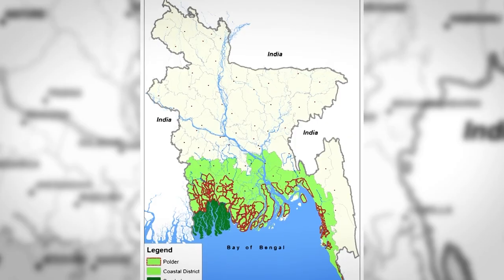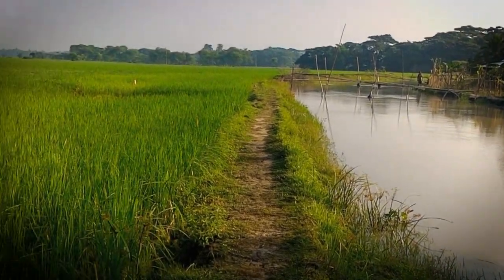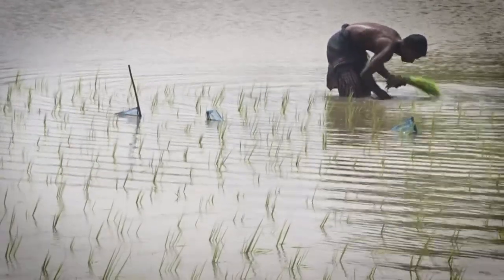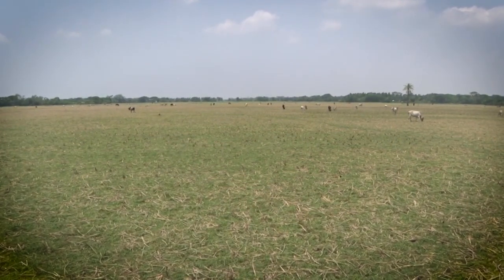Sustainably improving Bangladesh polders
The Bangladesh polders have largely missed out on the adoption of improved agricultural technologies. This exposes the region to food insecurity and makes it more vulnerable to malnutrition. The teams behind the USAID-backed Feed the Future Innovation Lab for Sustainable Intensification, IRRI, and Kansas State University (KState) found a systematic approach to help change this. Watch this video to learn more about how you too can contribute to our sustainable intensification efforts for the polders.